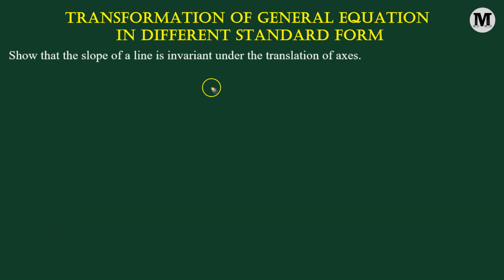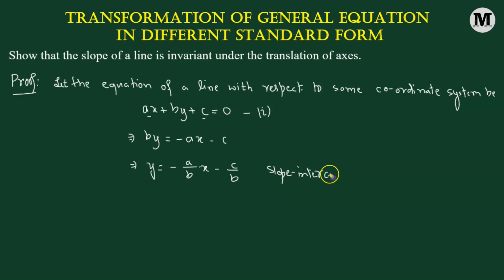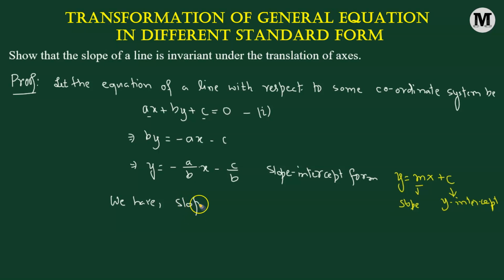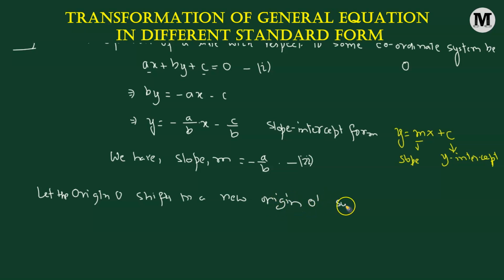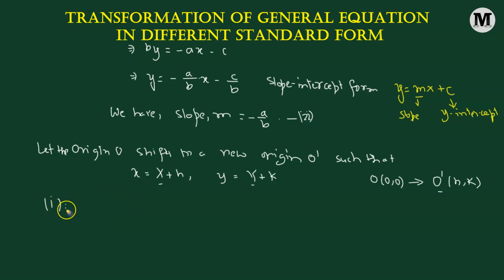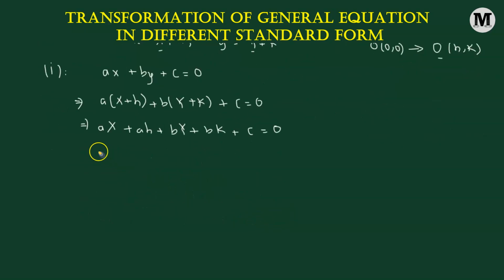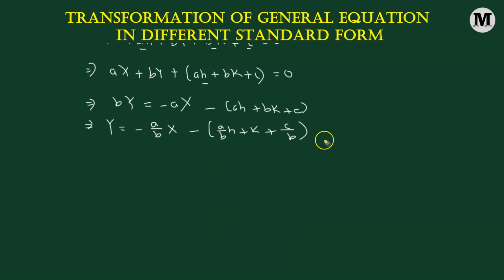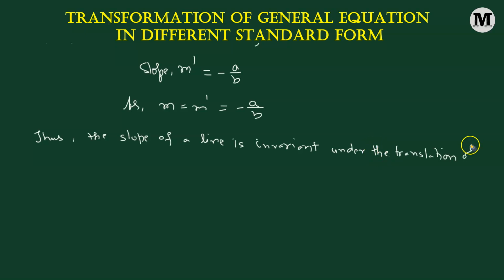10 | Straight Lines | Transformation of General Equation in Different Standard Form